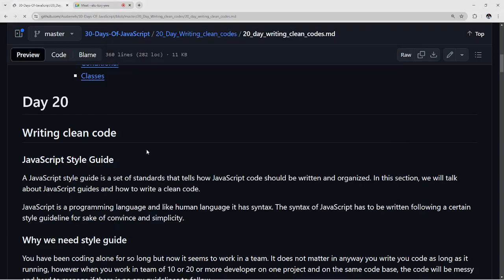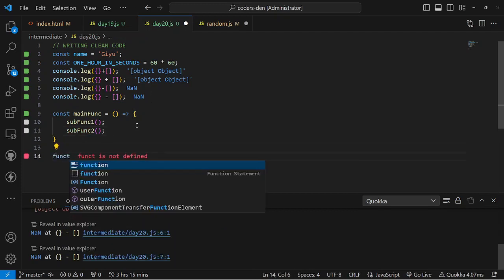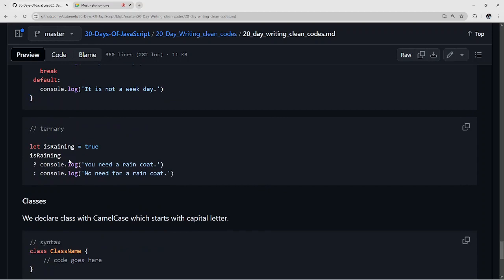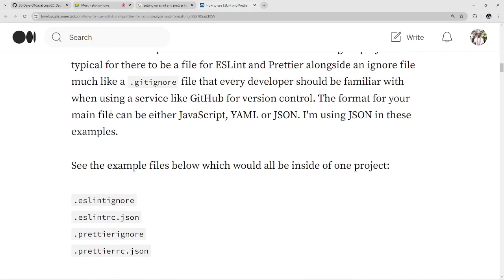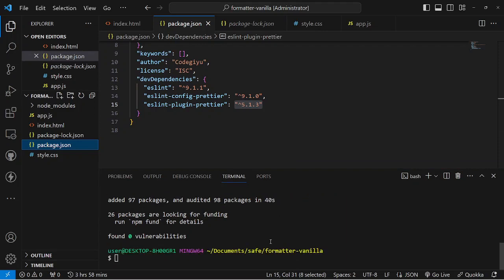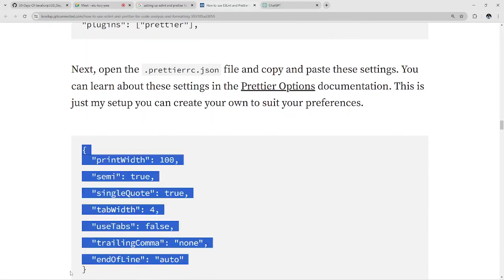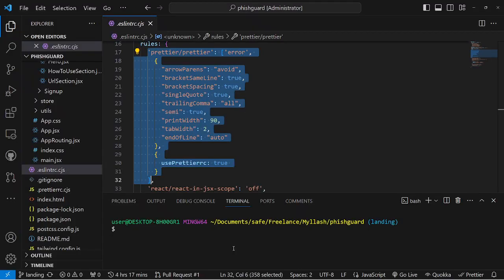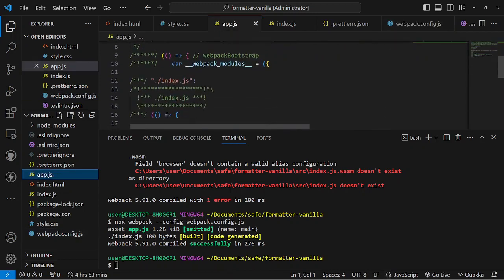Coder's Den Intermediate JS - Day 20 - Writing Clean Code